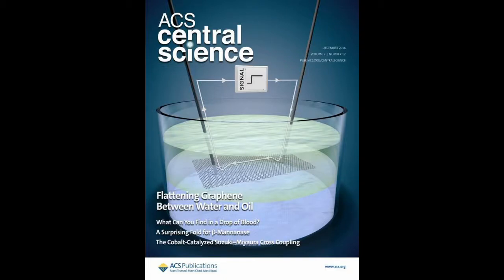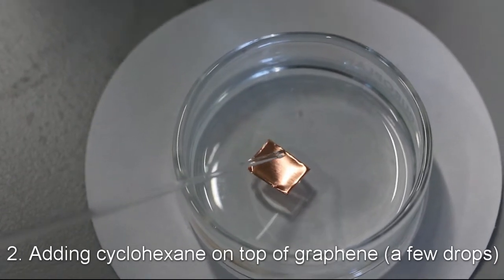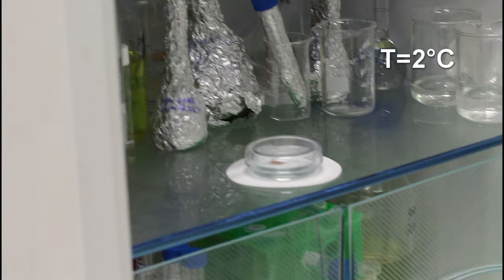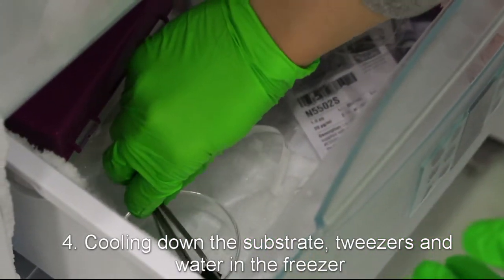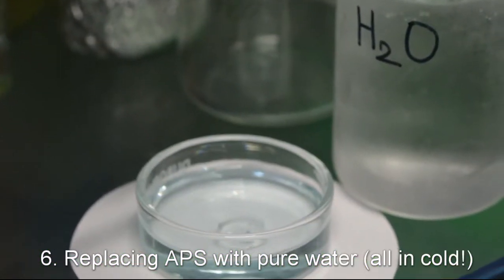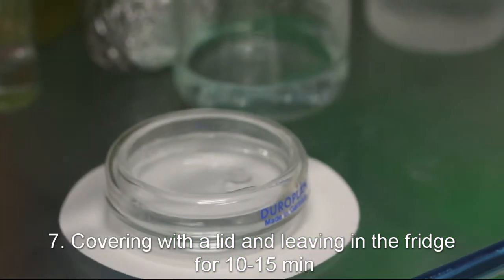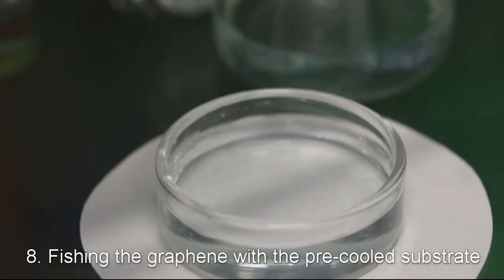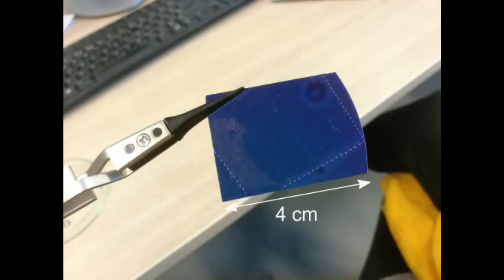Polymer-free method to transfer large sheets of graphene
The interfacial caging with cyclohexane allows for transferring large sheets of graphene free from polymer contamination